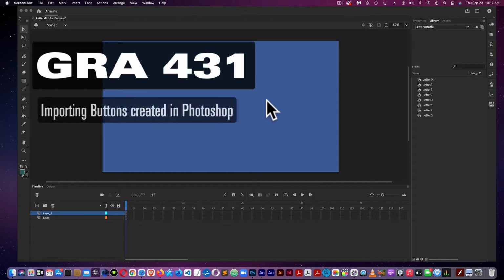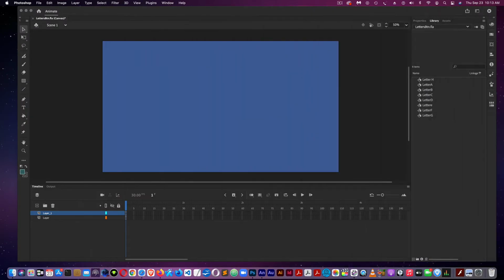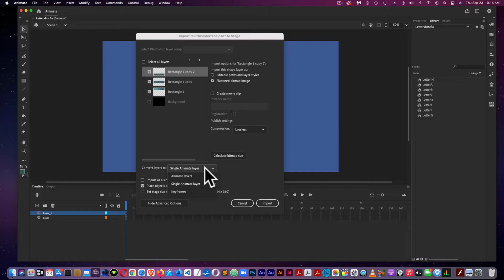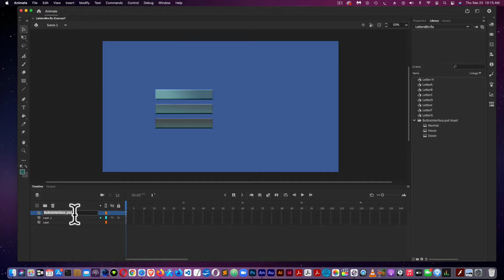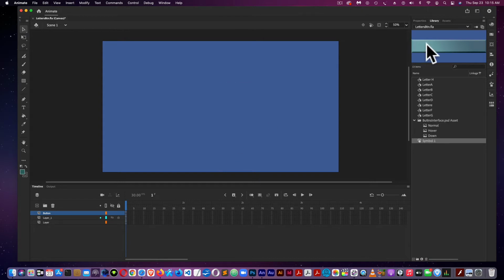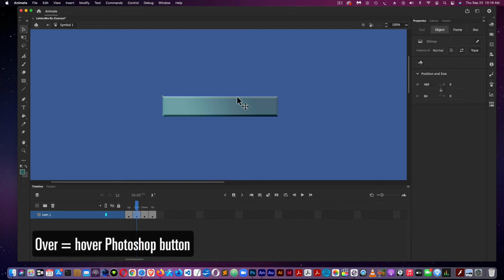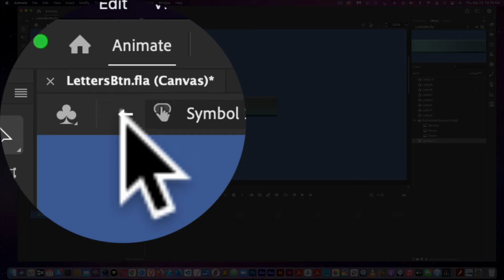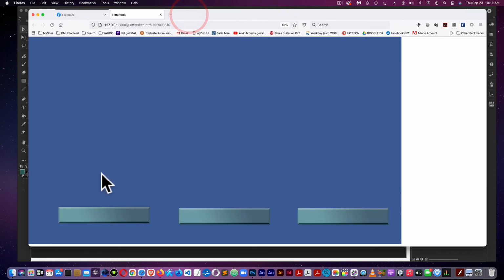Adobe Animate 2021 importing buttons created in Photoshop (Part 1)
Importing button layers created in Photoshop to Adobe Animate 2021. The 3 button states, normal, hover and down.